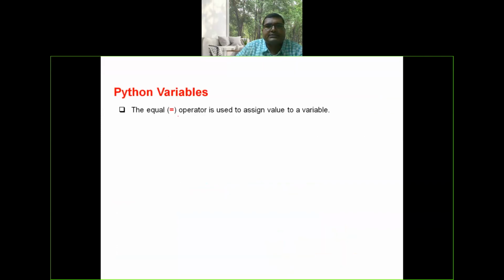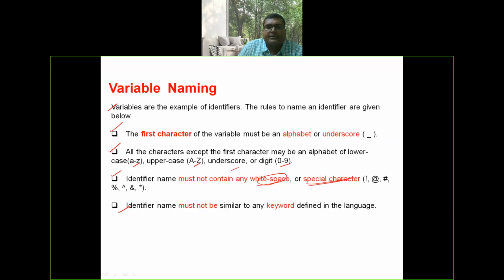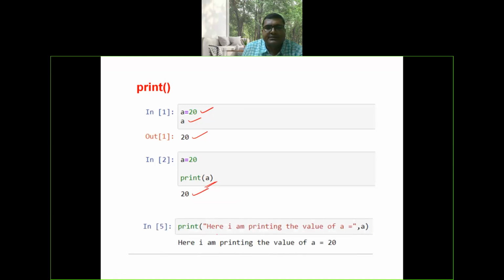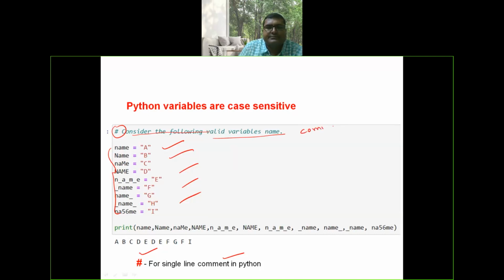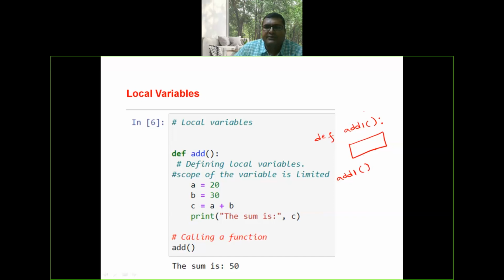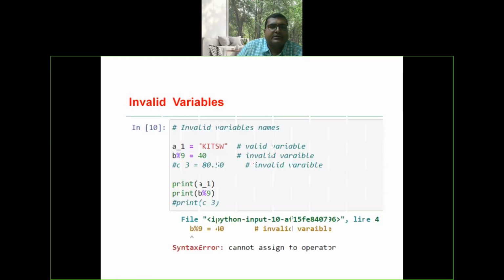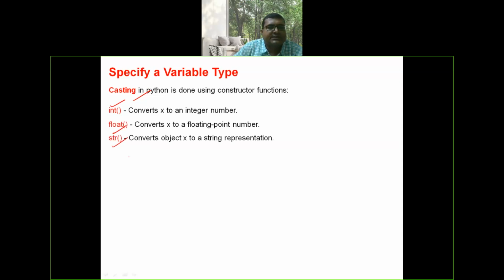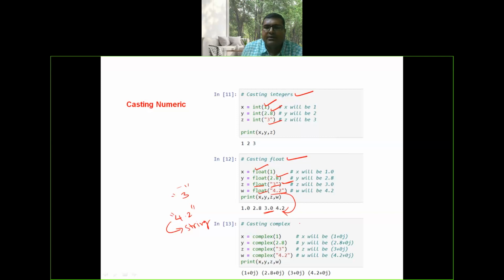Python 2.1 Variables in Python